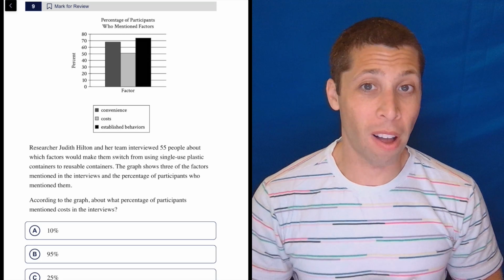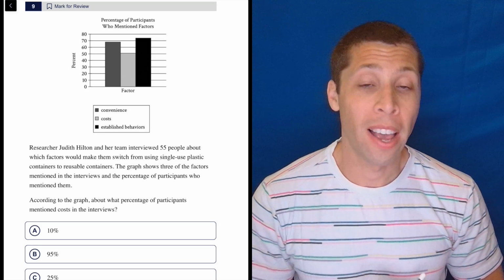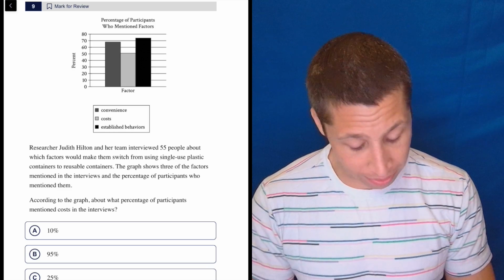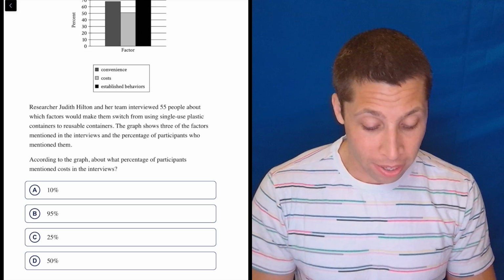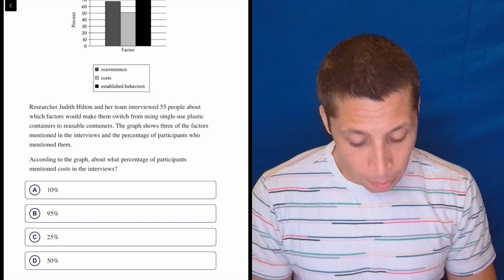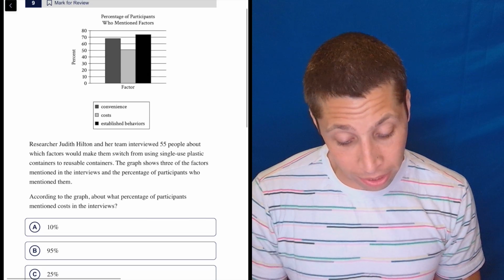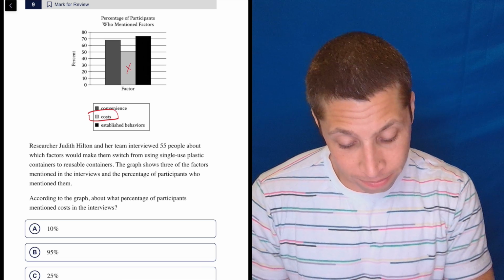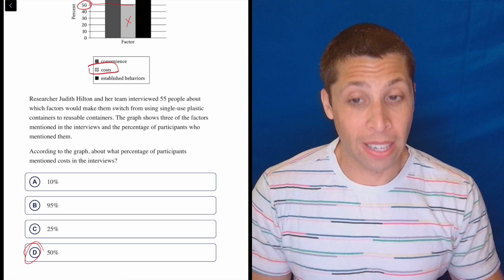Digital SAT 7, Reading Module 2E, Question 9 (9778a9e0-b71861fc)